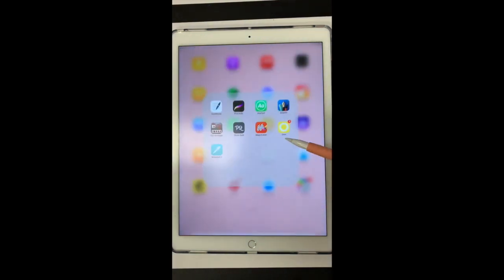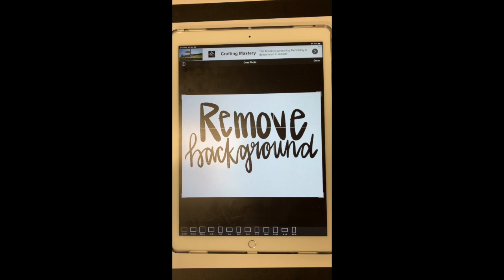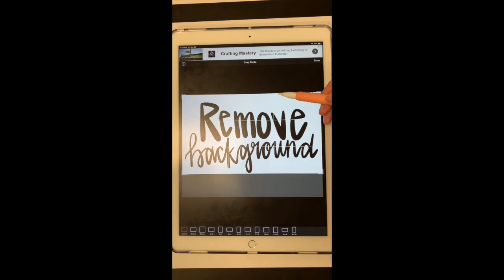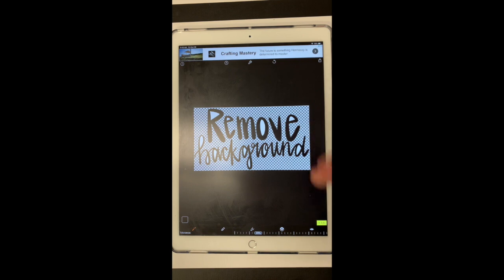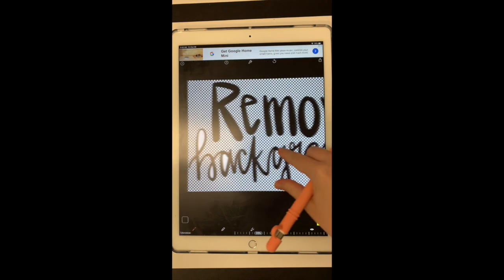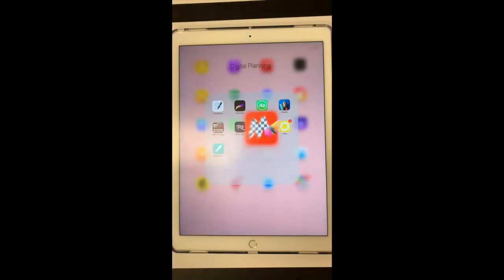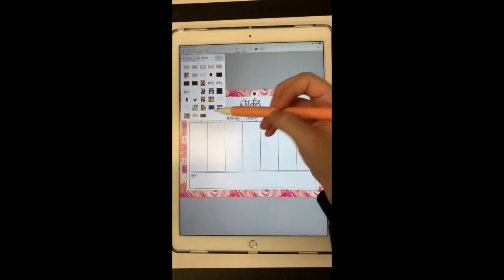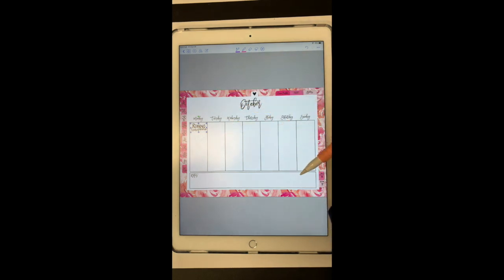How to Remove the Background of an Image on Your iPad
Learn how to remove the background of an image FOR FREE on your iPad!